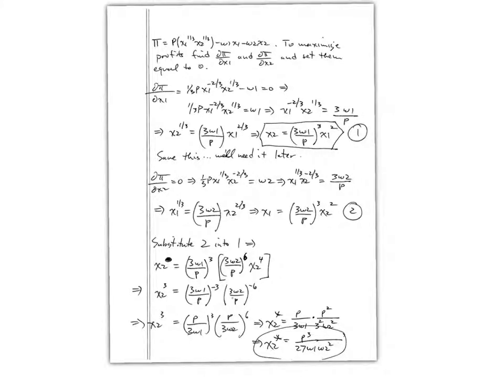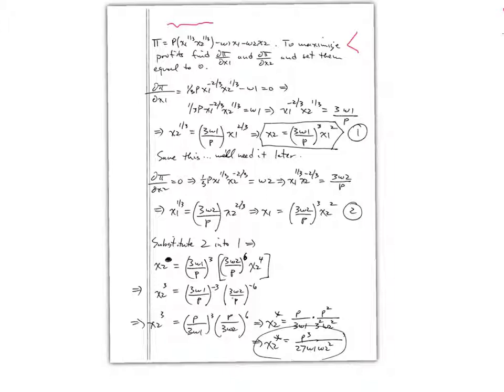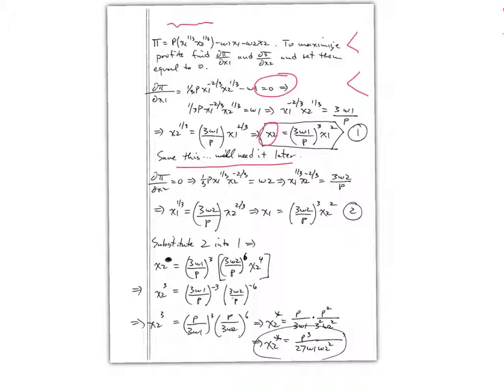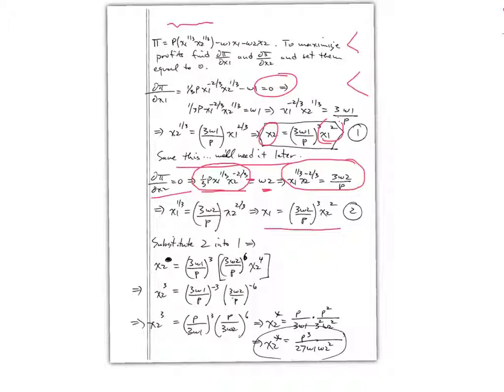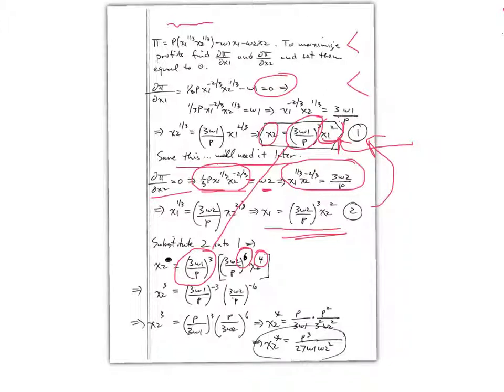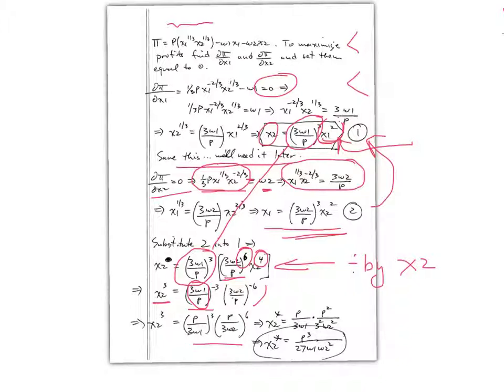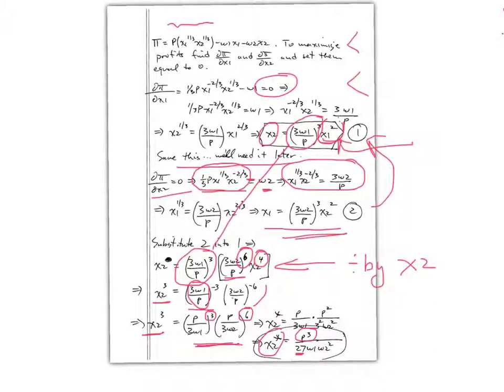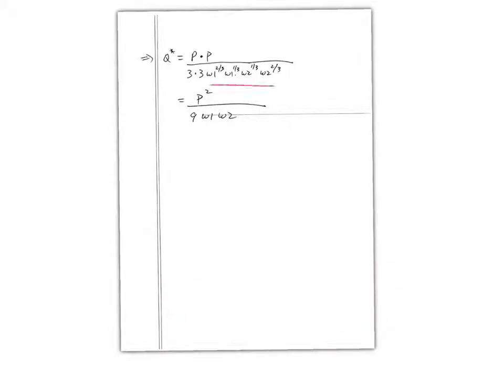Made with Explain Everything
lrp2